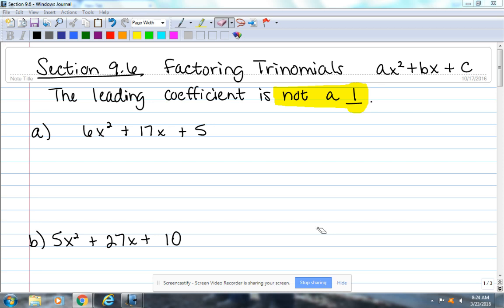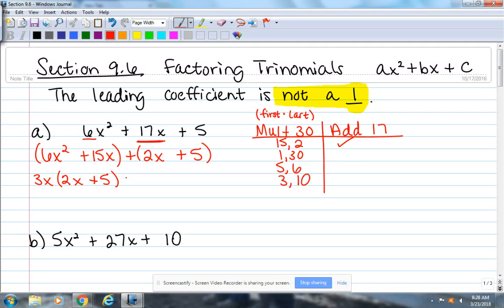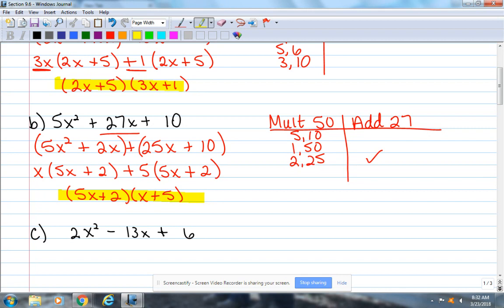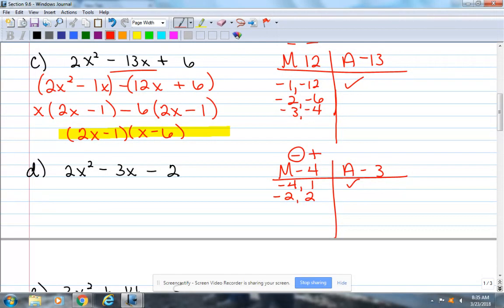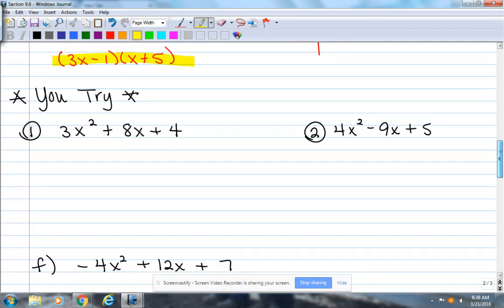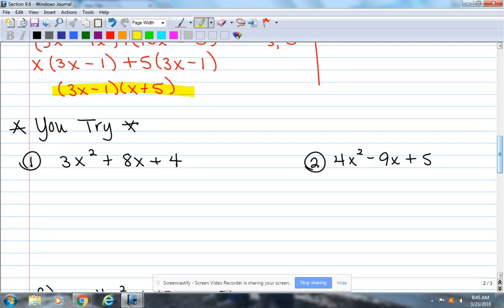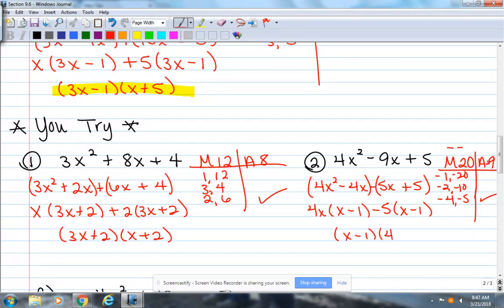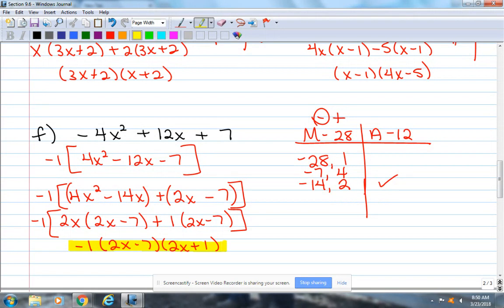Honors Algebra 1 Section 9.6